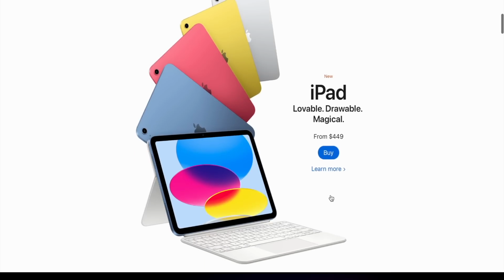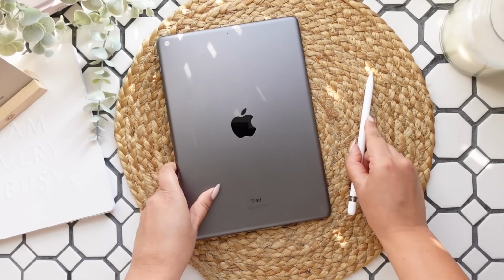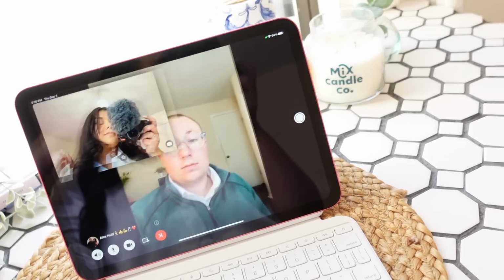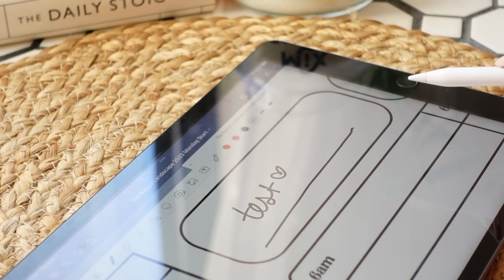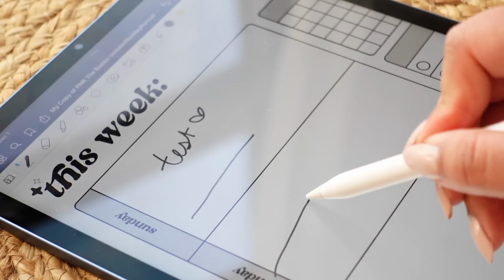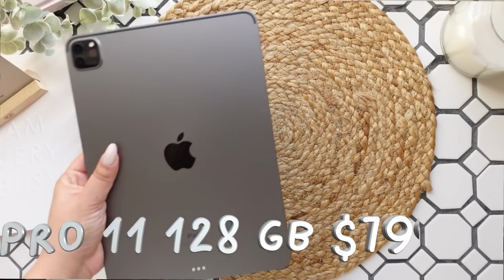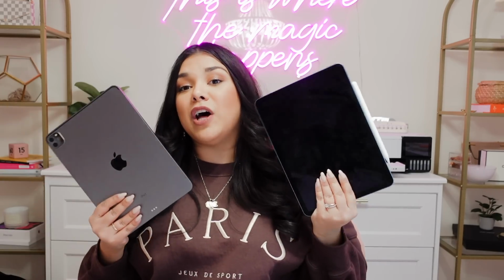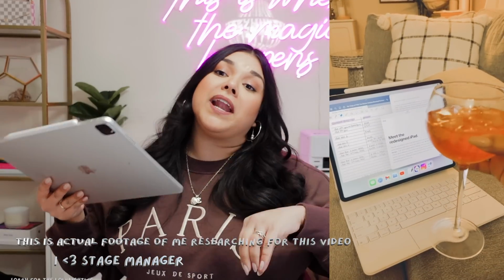Which iPad Should You Buy in 2023? 👩🏻‍💻 iPad 9, iPad 10, iPad mini 6, iPad Air 5, or iPad Pros?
Etsy Shop